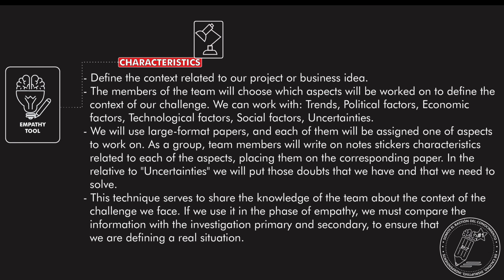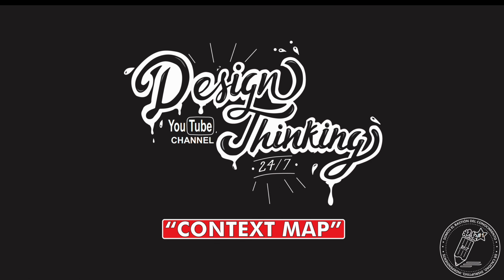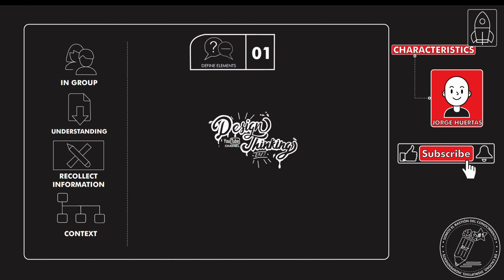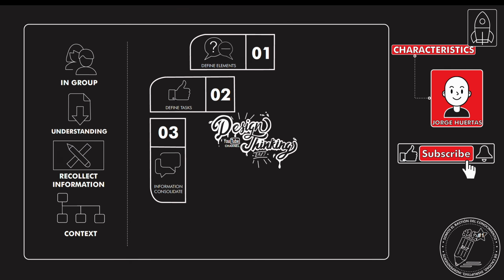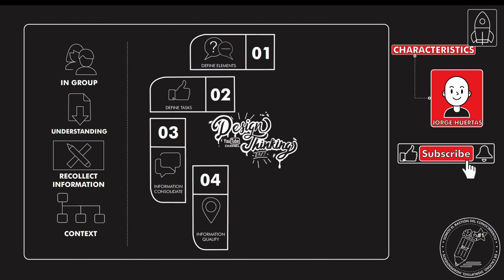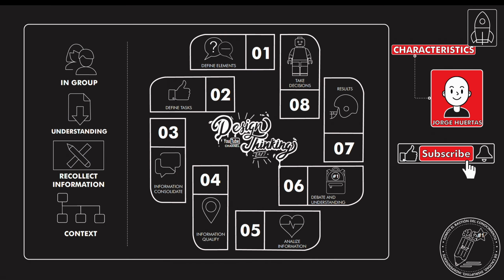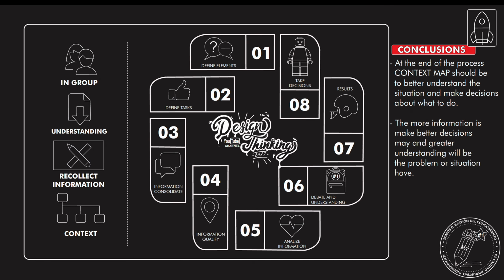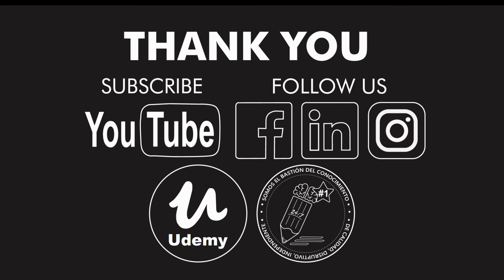What is and how to make a "CONTEXT MAP"? How does it works? step by step. Temp 30 - Ep 476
Video Tutorial explaining. Video Tutorial explaining. What is and how to make a "CONTEXT MAP"?